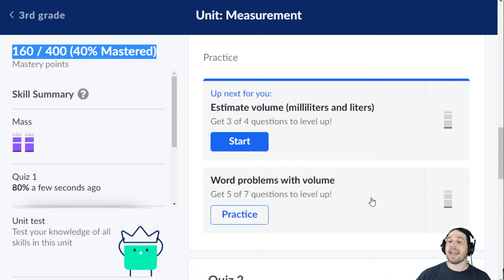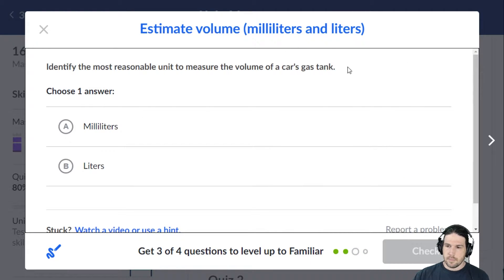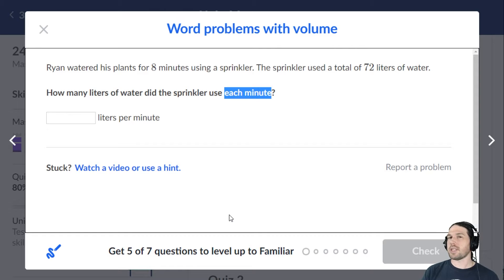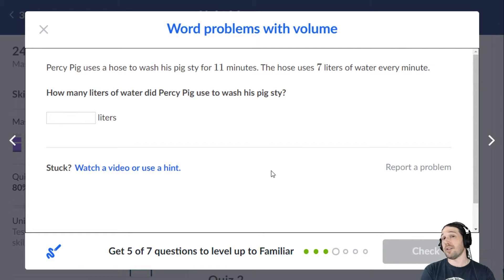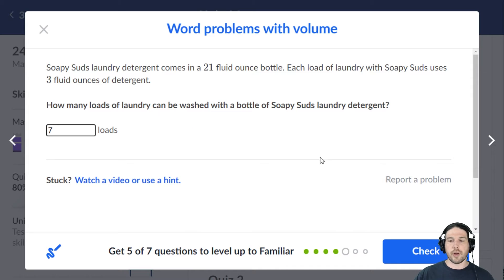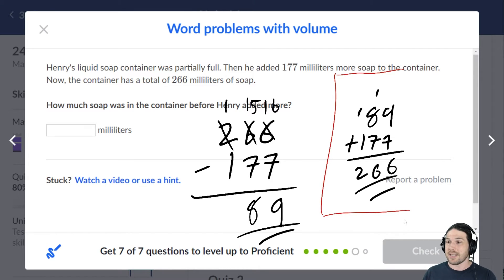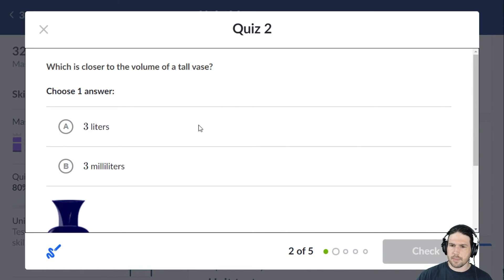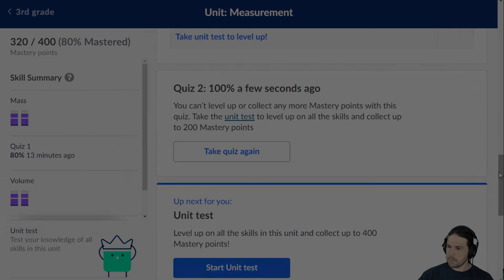Grade 3: Working With Volume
We're not talking about how loud your music is! Volume is a measure of how much space something takes up in three dimensions, but mathematically, it's still the same arithmetic we've been doing this whole time!

I stream Mondays at 6pm Pacific. Come join me!